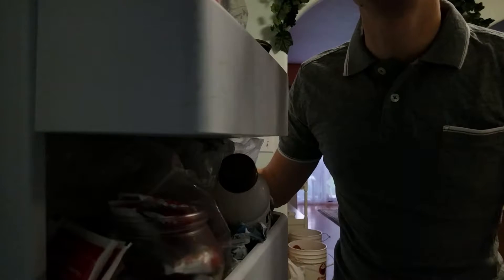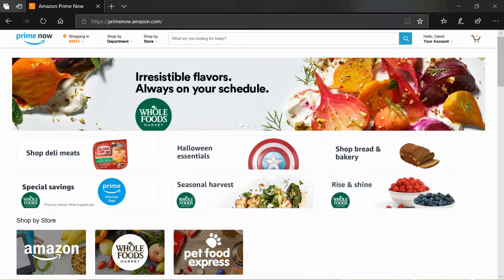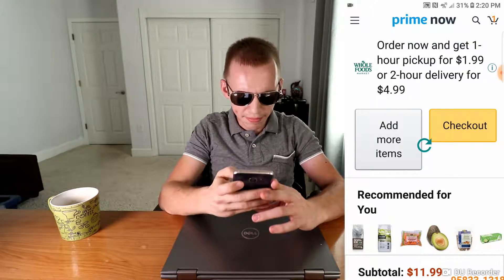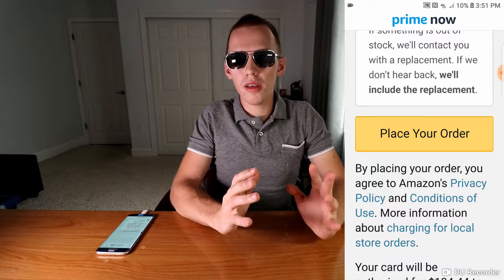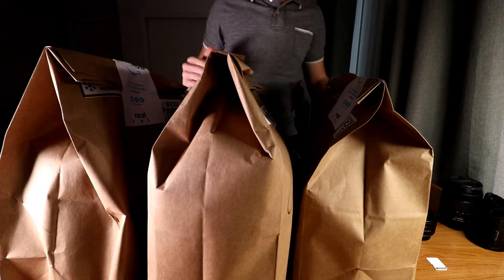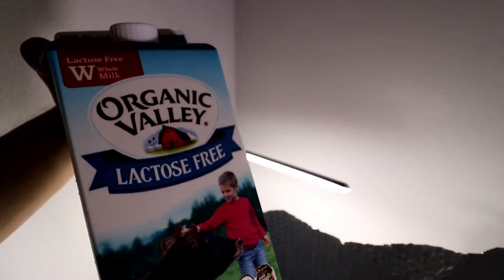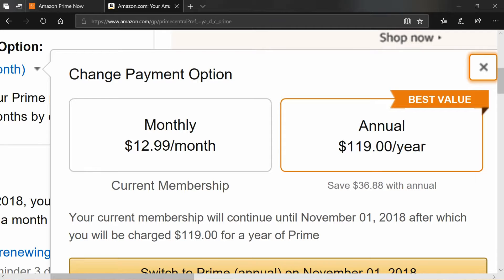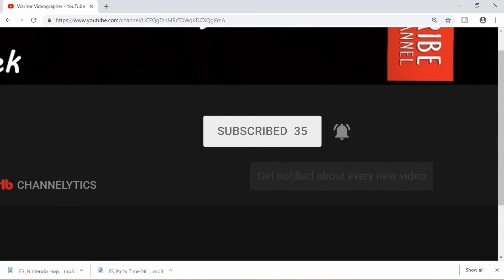Trying Out Amazon Prime Now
Check out Amazon Prime Now

Cameras;
- Canon 80D
 Lenses/ 📹 Canon EF-S 10-18mm f/4.5-5.6 IS STM Lens

 Lenses/ 📷12 MP, f/1.7, 26mm, 1/2.5", 1.4µm, OIS, dual pixel

Tripods/Monopods:
- Cobra 2 strike
- Joby 3K

Lighting:
Dracast Camlux SMD